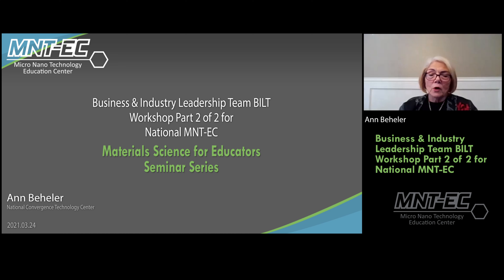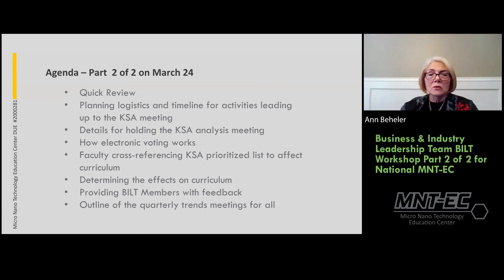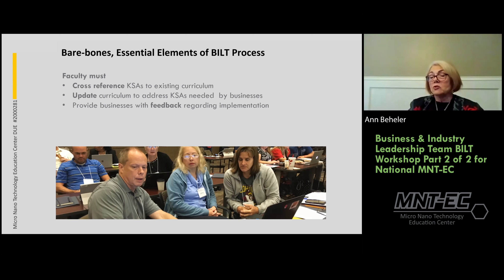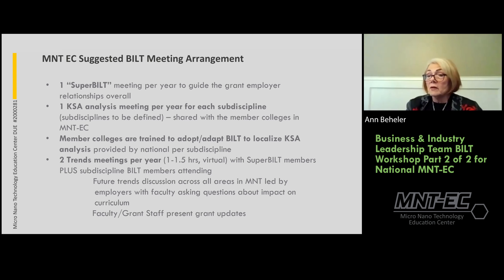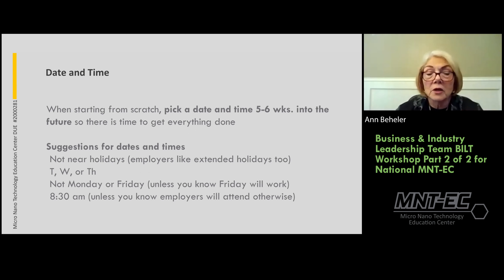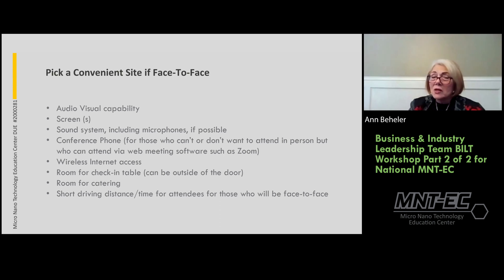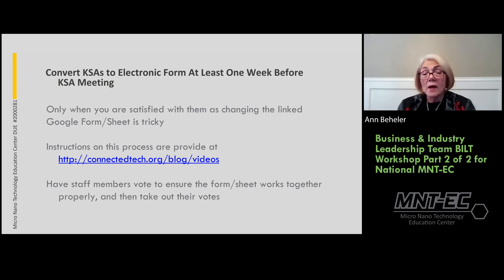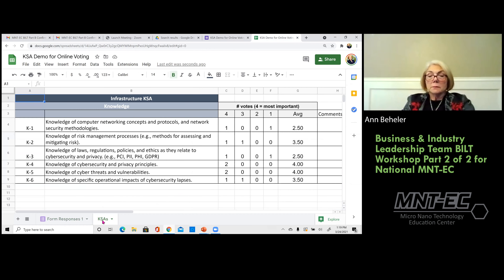MNT-EC BILT Part B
Ann Beheler walks us through what the Business Industry Leadership Team's (BILT)  goals and objectives are and how they can help community college's improve or create MNT programs and courses.